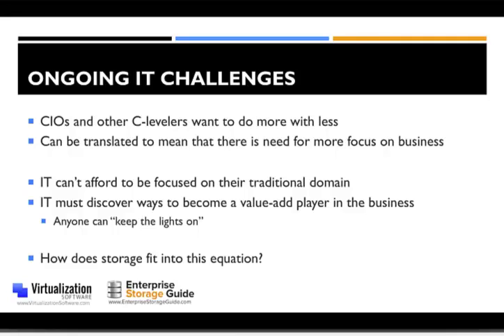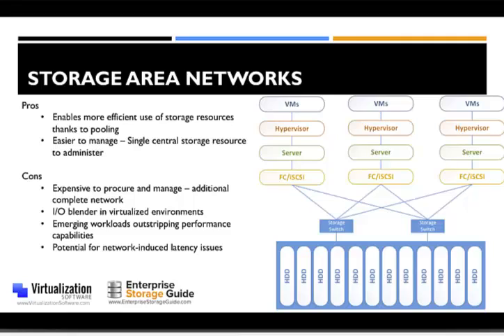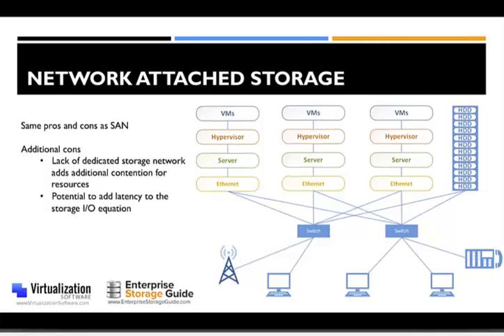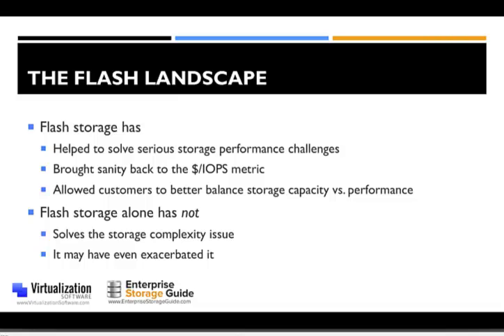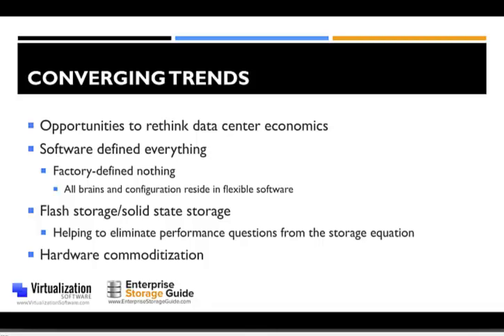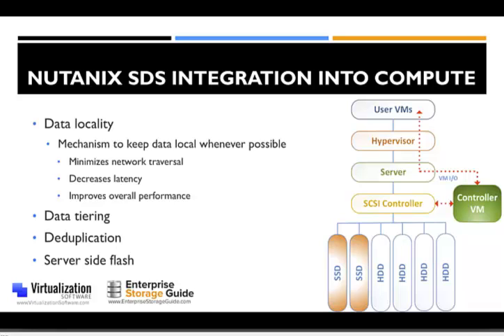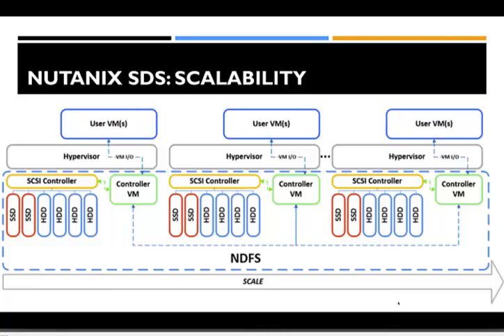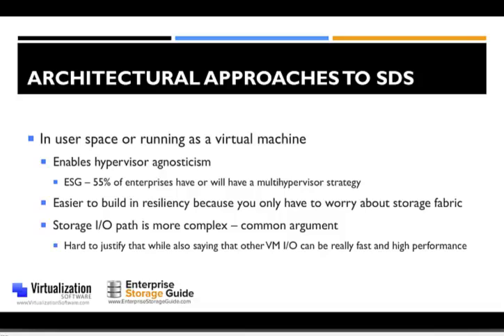Emerging Storage Possibilities for vSphere Powered Environments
NUTANIX GoToWebinar - SDS 101: Emerging Storage Possibilities for vSphere Powered Environments - 10AM EDT